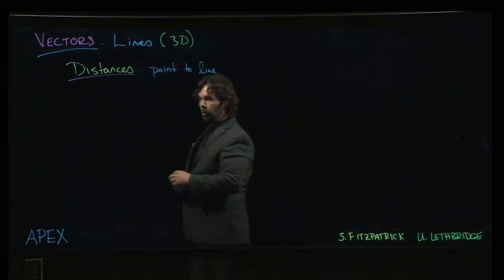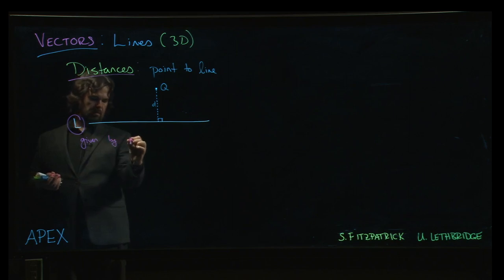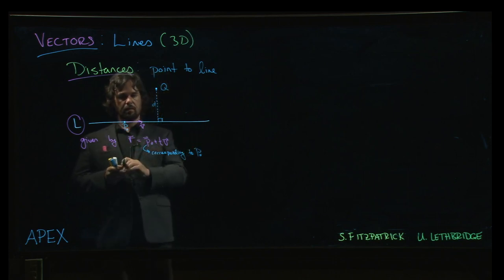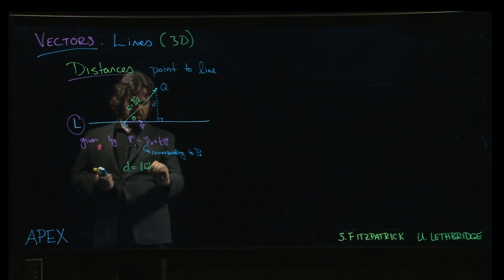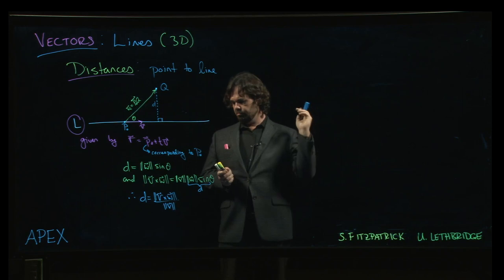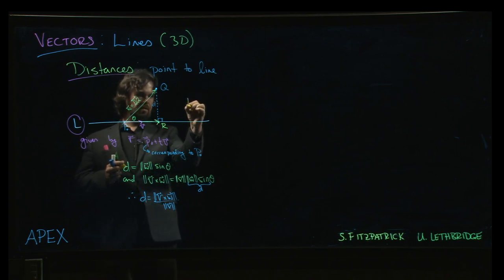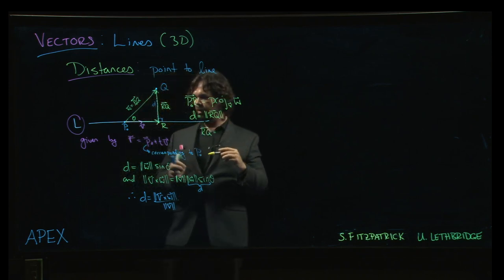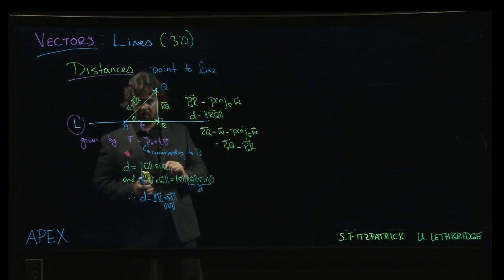Vectors: Lines - 05. Distance from a Point to a Line